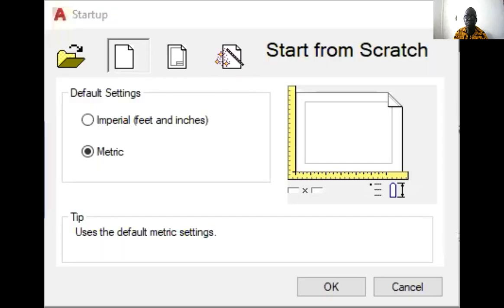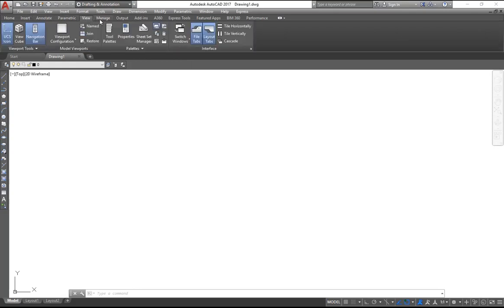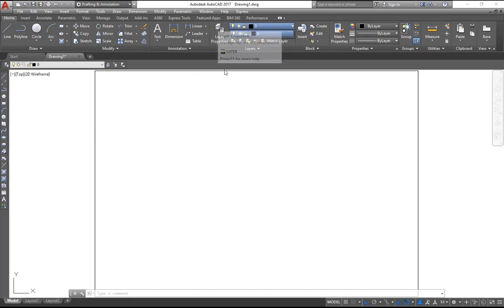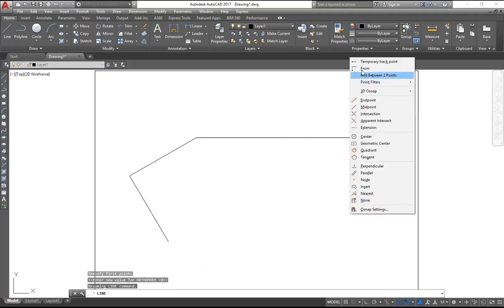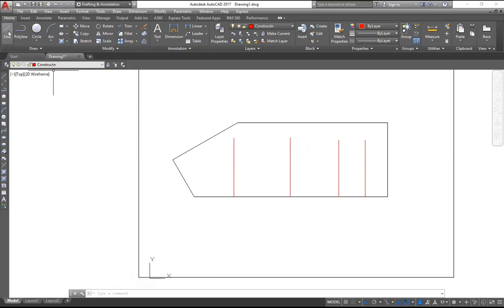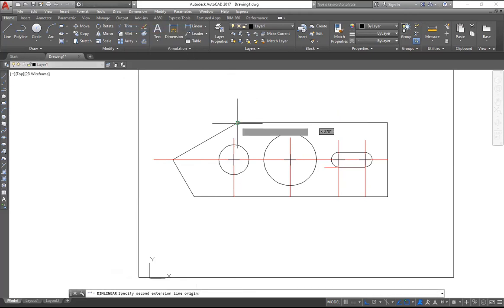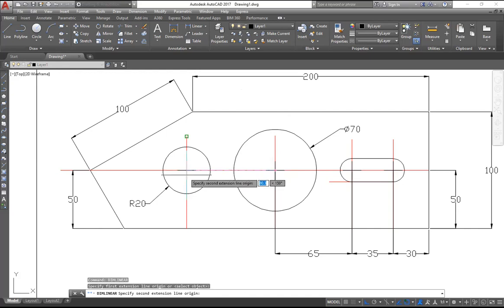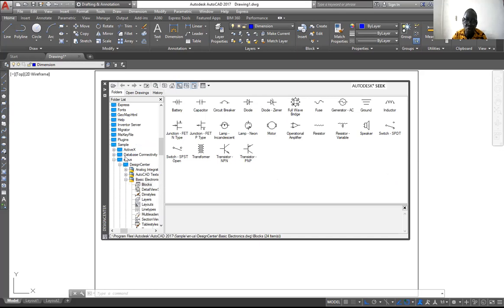DCE110 INTRO TO AUTOCAD DRAWING OBJECTS WITH LAYERS AND DIMENSIONING